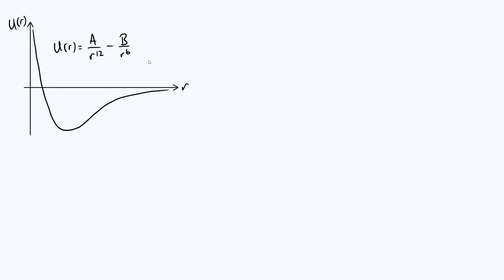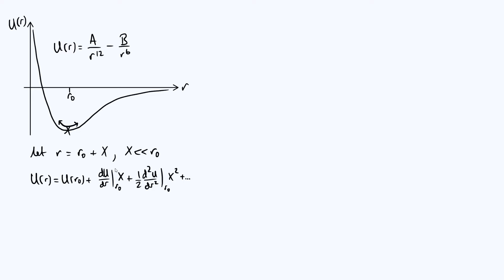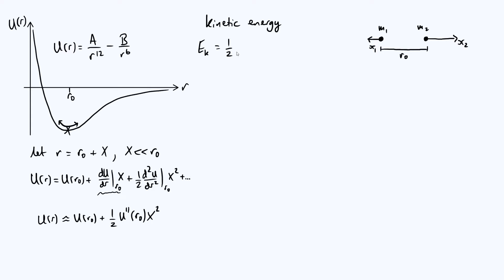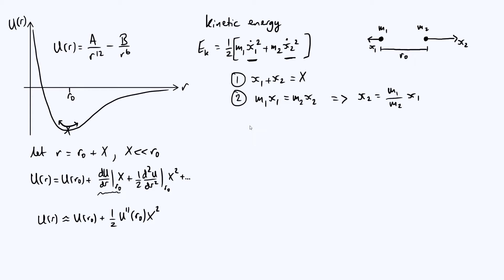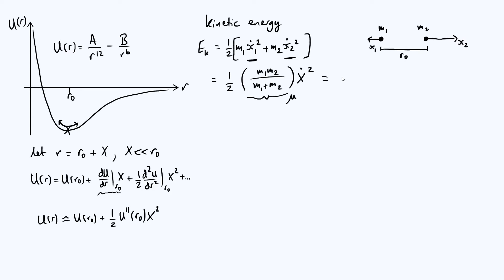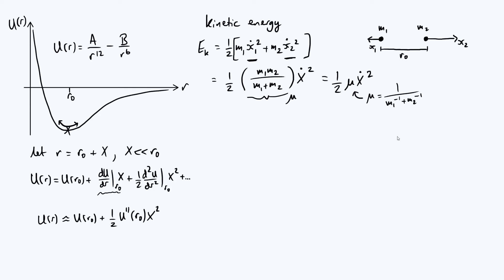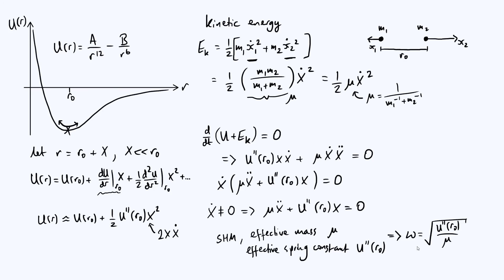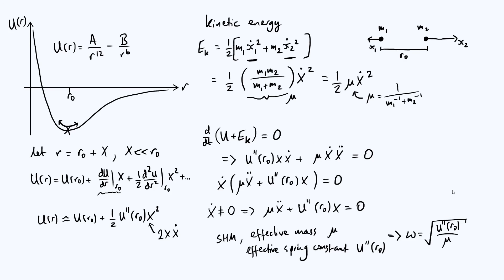Vibrations of a diatomic molecule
Deriving the natural frequency of oscillation of a diatomic molecule, by considering the time derivative of the energy of the system. We'll encounter the concept of reduced mass along the way.